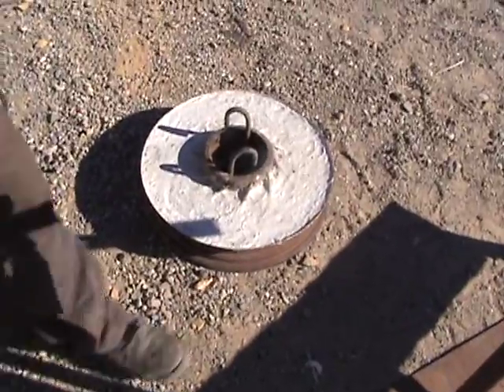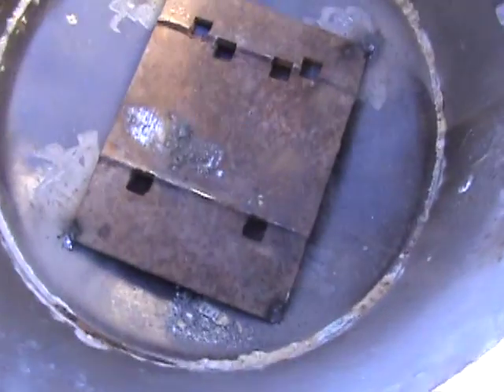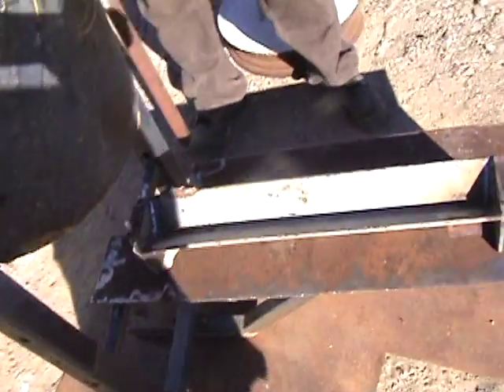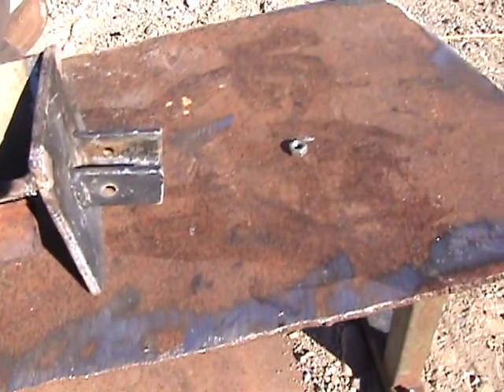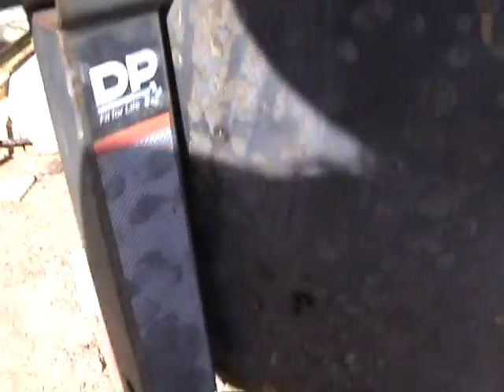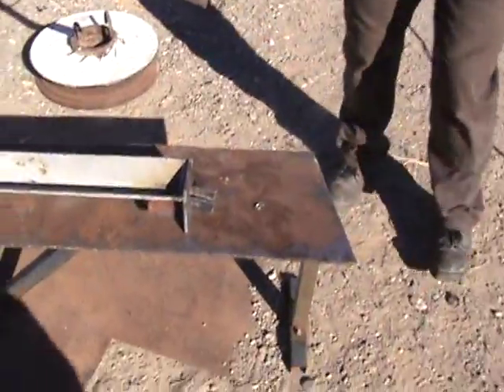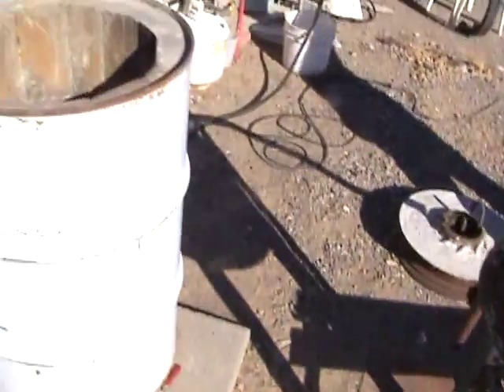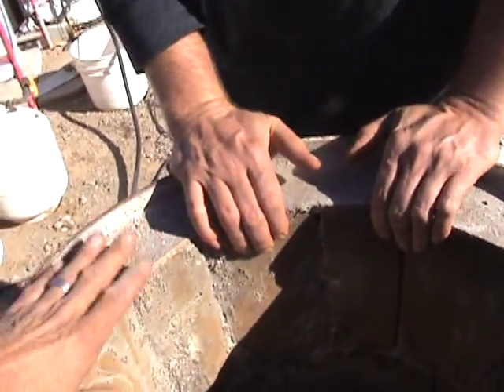preppin our first smelt in our home made blast furnace, diy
here we introduce our blast furnace and what we have made so far to melt metal from the ground